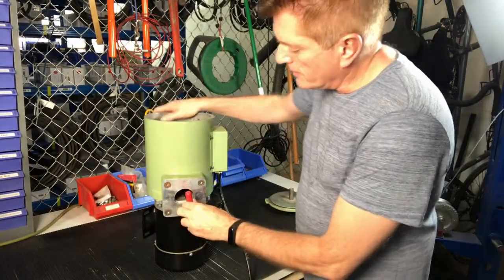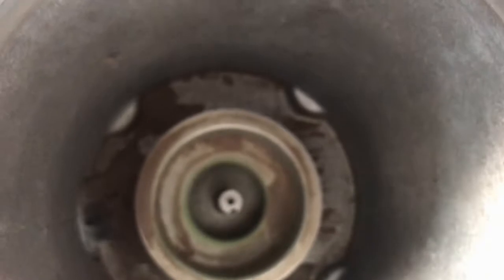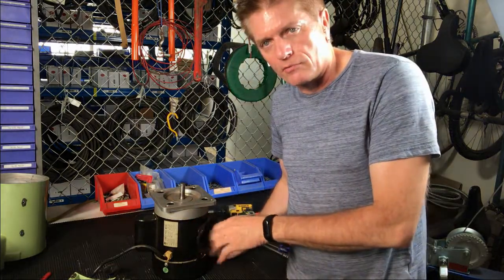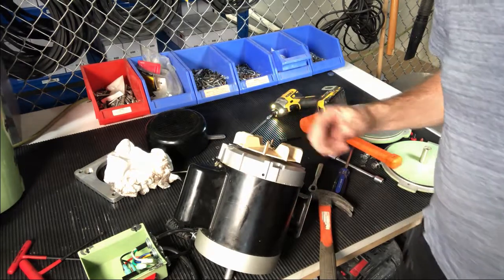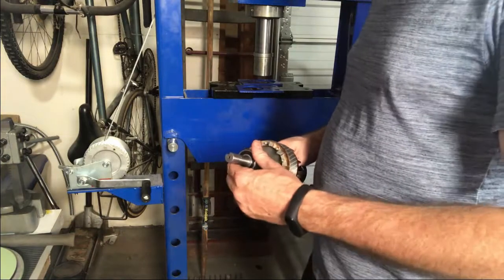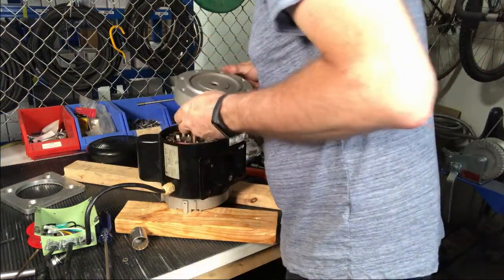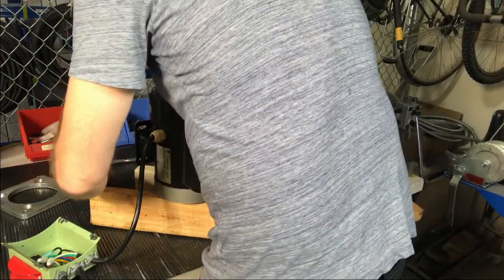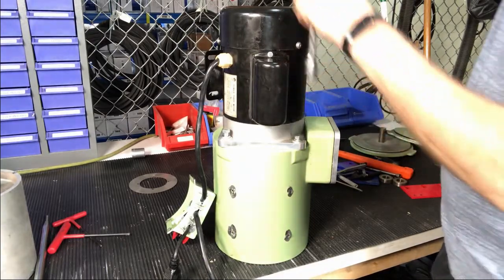How to rebuild your EverClean Unit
In this video I'll show you how to take apart your EverClean and replace the motor bearings and then re-assemble the unit.